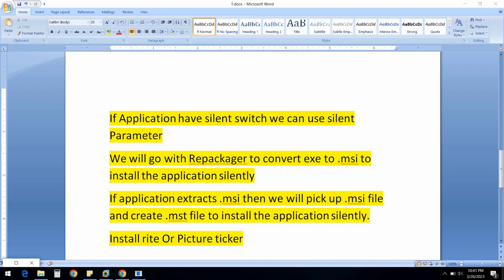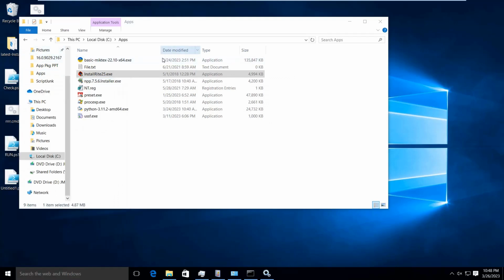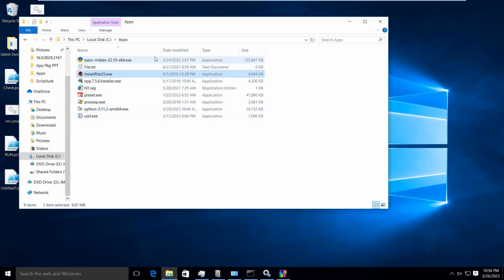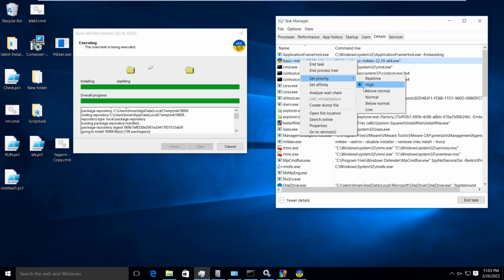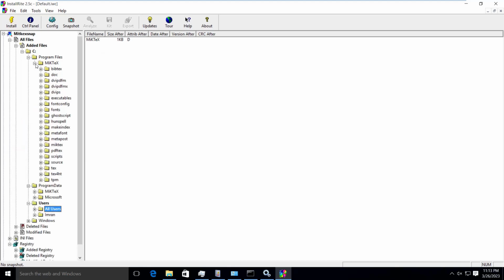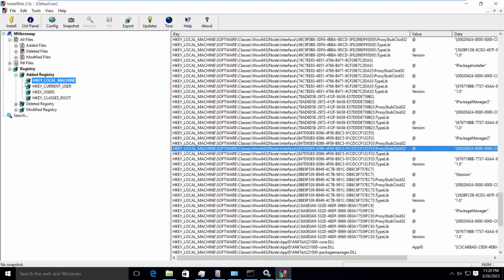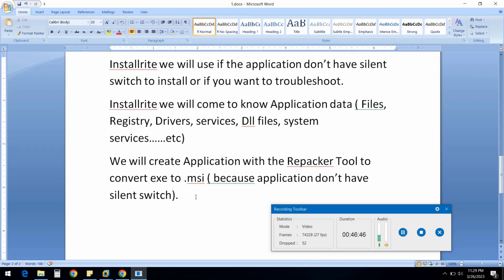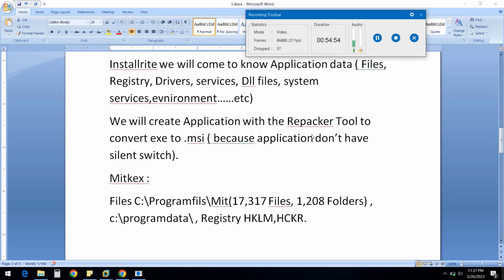Application Packaging Topic on Install Rite OR Picture Taker tool usage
This Video is all about Application Packaging Topic on Install Rite OR Picture Taker tool usage.

Incase if video is not clear please increase the video quality by click on setting icon and choice Quality button.